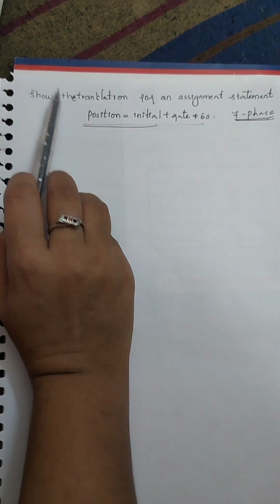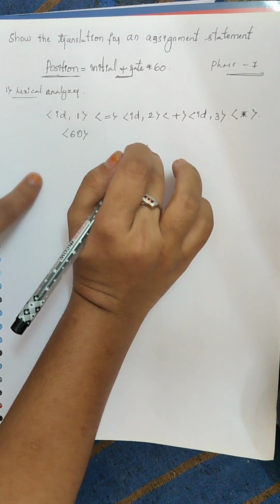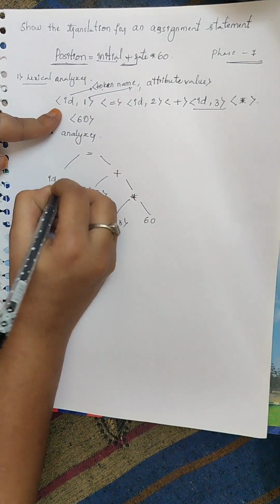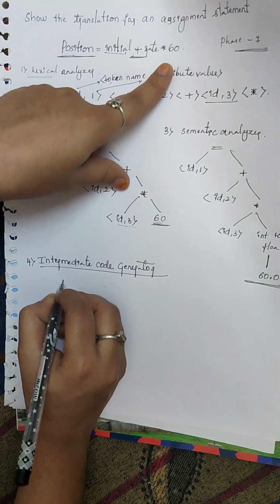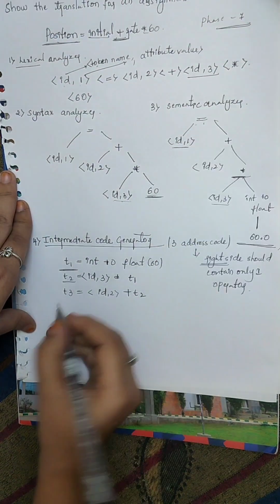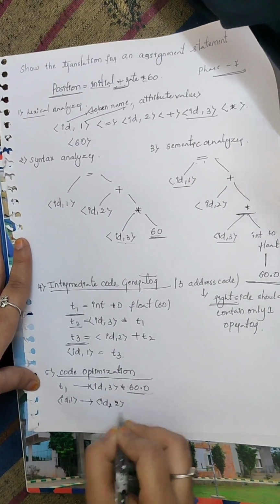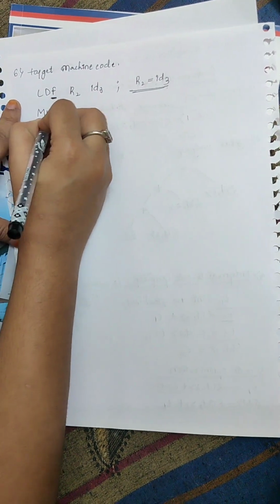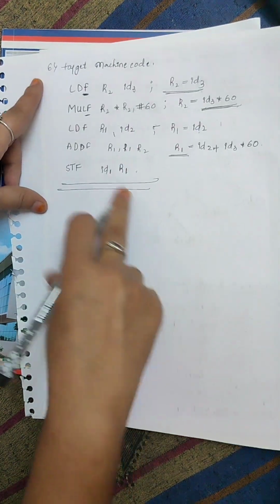"Unlock Compiler Design: Discover the NEW Easy Learning Method Step-by-Step!"cse